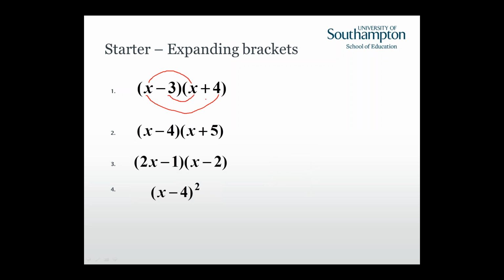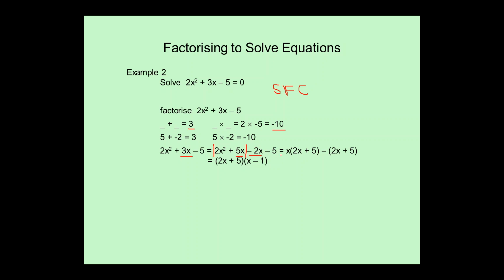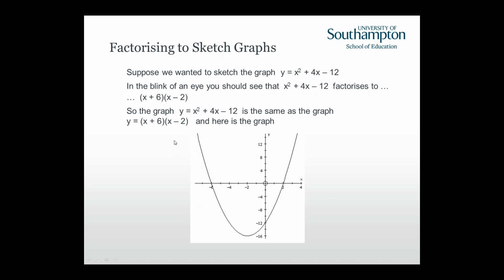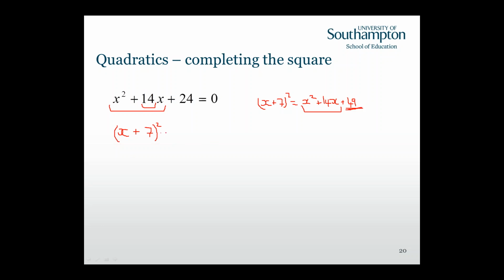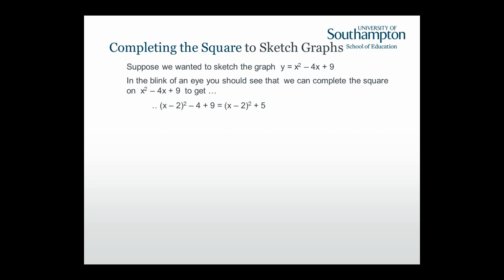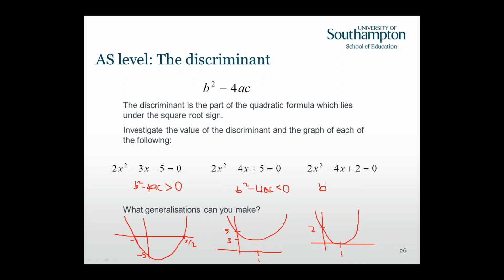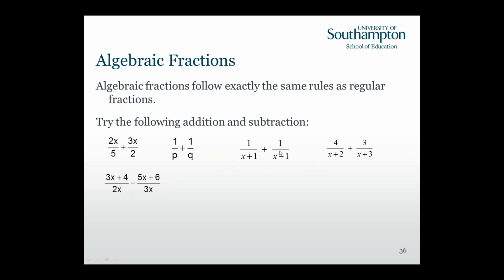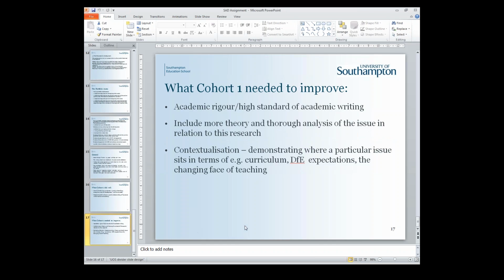2015 11 13 09 17 MATHS SAD Webinar 9 15 Friday 13th November